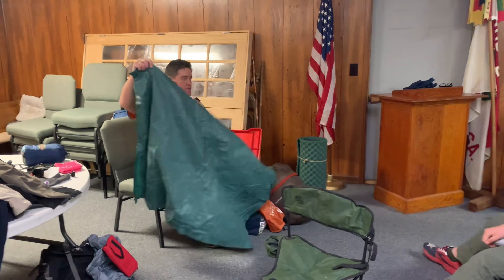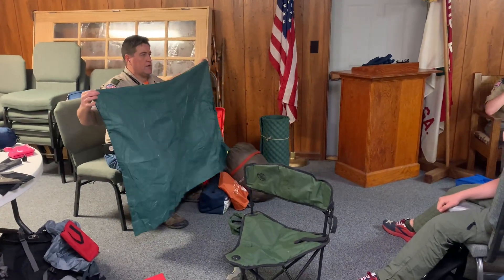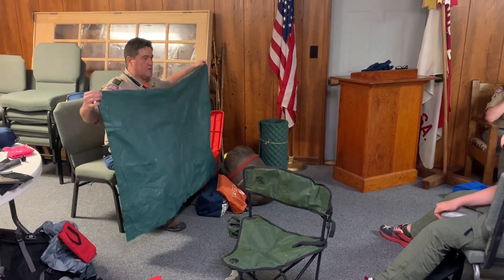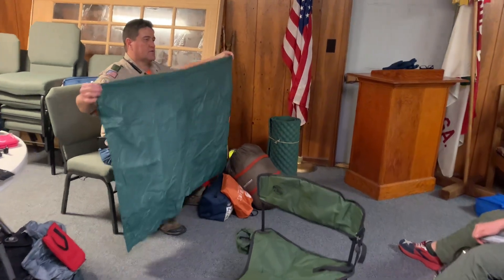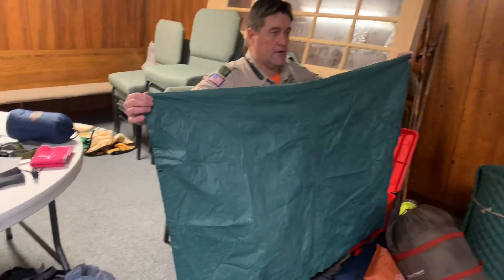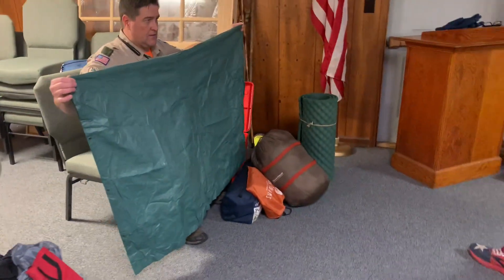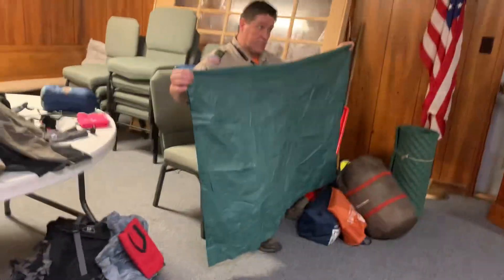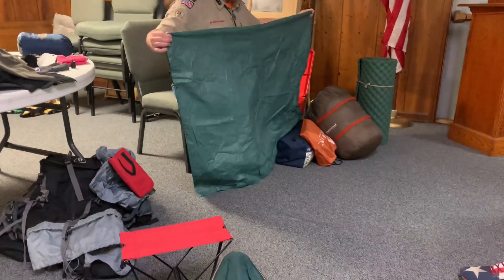2-13-2023 Assistant Scoutmaster Mr. Hank Martin gave Scouts a camping lesson-how to set up a tent.